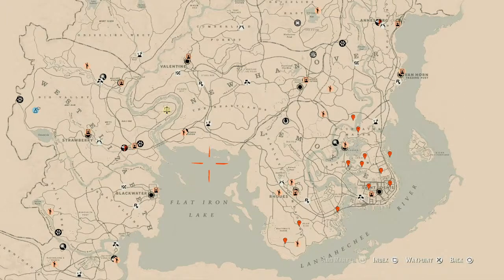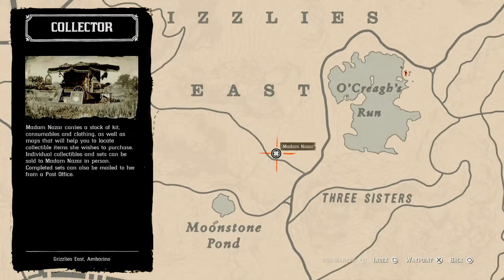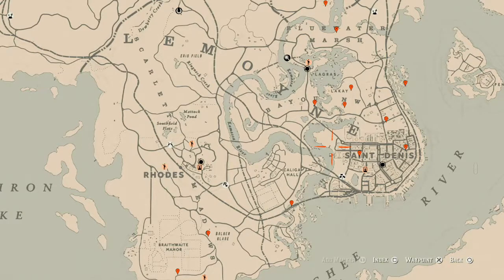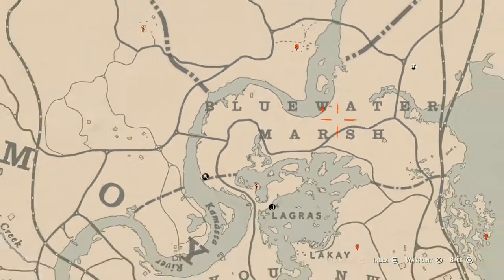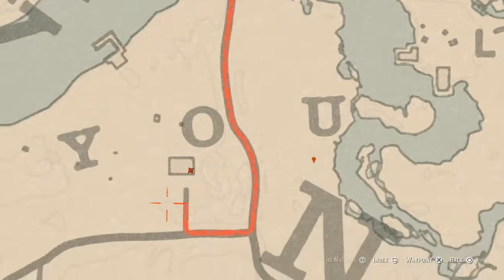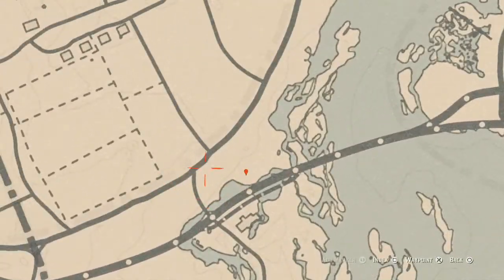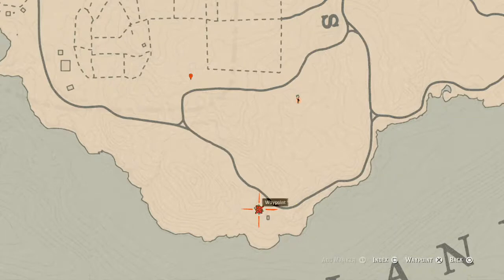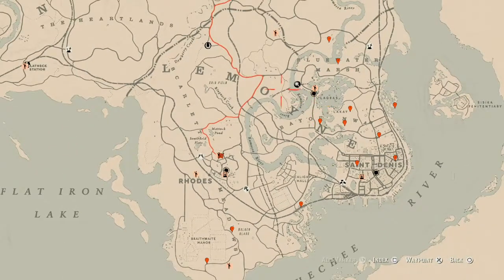Red Dead Redemption 2 Daily Cycle Update For April.24th 8pm EST until April.25th 8pm EST